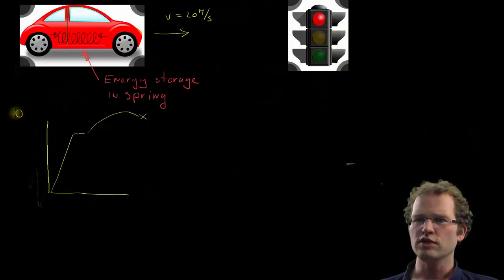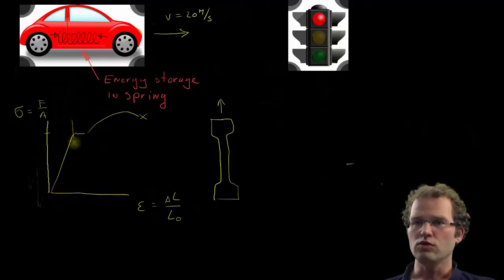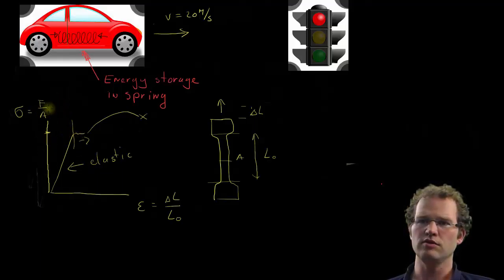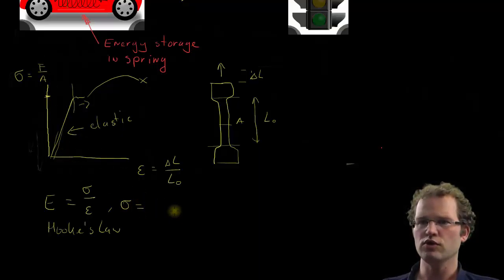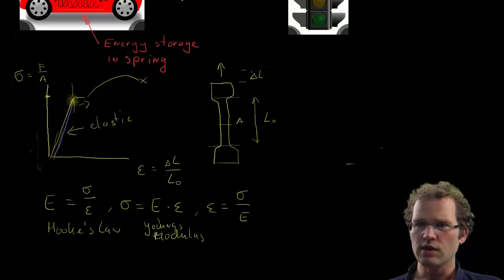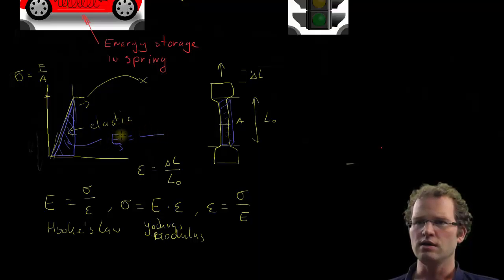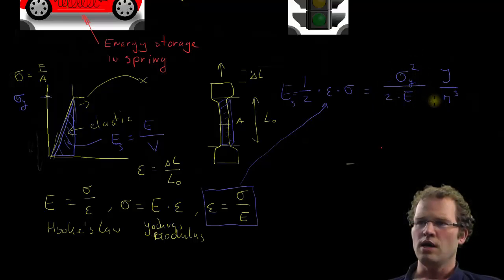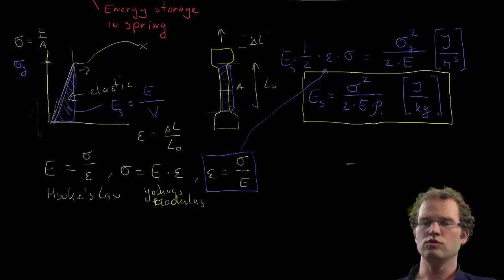Spring 3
Every material is a spring! Energy storage in materials, area underneath the tensile curve